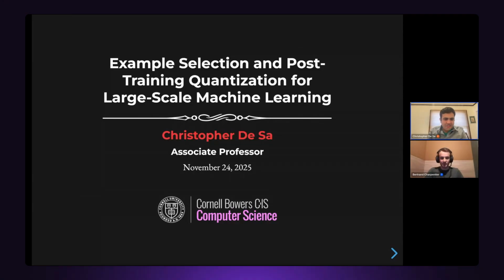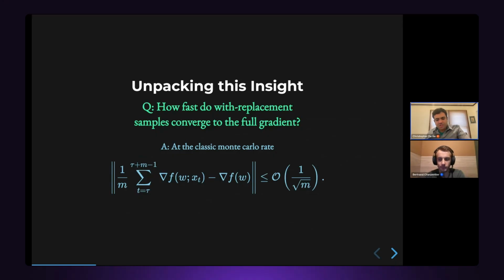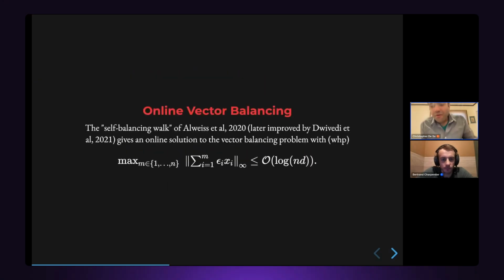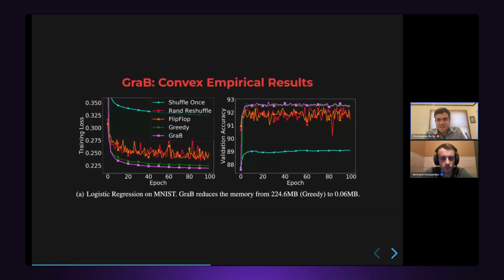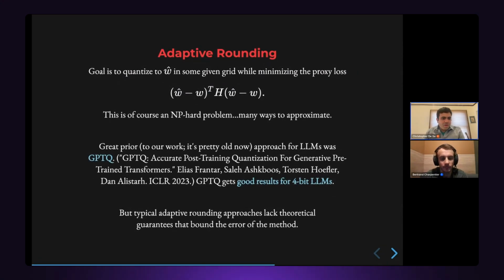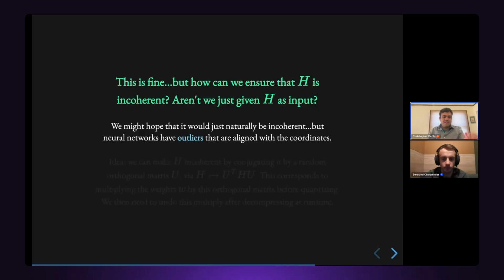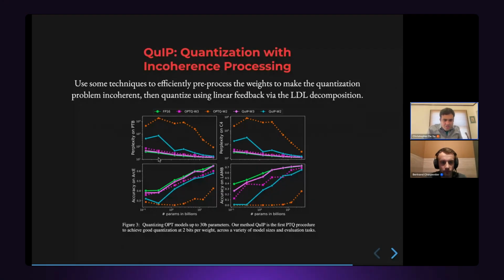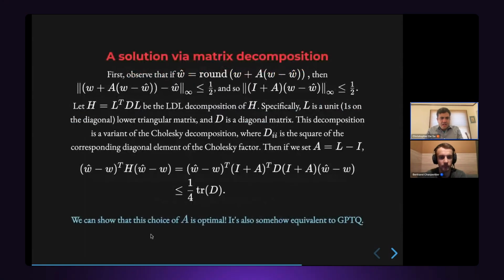Example Selection and Post-Training Quantization for Large-Scale Machine Learning with Chris De Sa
Discover how approximation with simple linear error feedback is transforming optimization and model compression in machine learning.

Join us to:
- Look at training example ordering for stochastic gradient descent. We will develop a theoretical characterization and use this to motivate GraB (gradient balancing).
- Look at post-training quantization (PTQ). A theoretical characterization of the accuracy of "adaptive" linear-feedback quantization schemes will motivate QuIP (Quantization with Incoherence Processing), a line of work on quantization that enables highly compressed (2-bit!) LLMs, and comes with theoretical error guarantees.
- Reflect on future work along these lines in machine learning systems.

Featuring:
-Chris De Sa (Associate Professor in the Computer Science department at Cornell University, member of the Cornell Machine Learning Group, and Team Lead of Relax ML Lab)

Don't miss out on this chance!
Enjoy the Quality and Efficiency!

Why Pruna AI?
Pruna provides a model optimization framework that enables the delivery of faster, more efficient models with minimal overhead, making the AI solutions smaller, cheaper, faster, and greener.